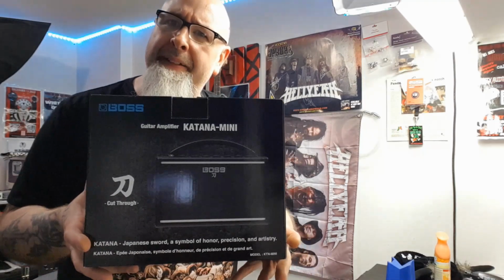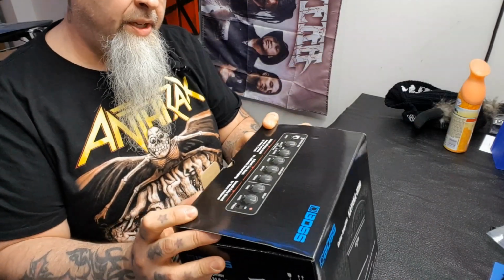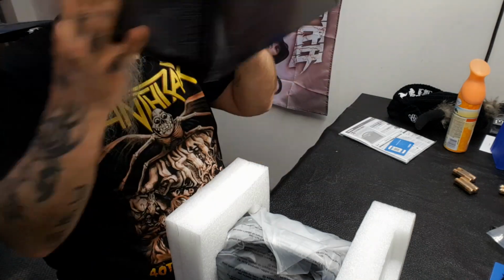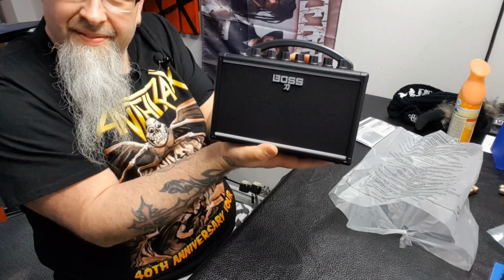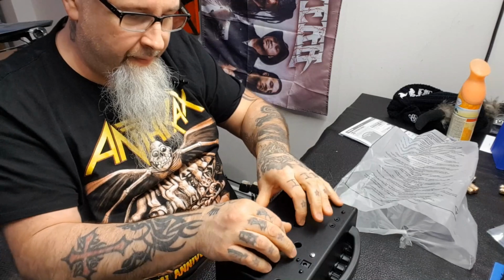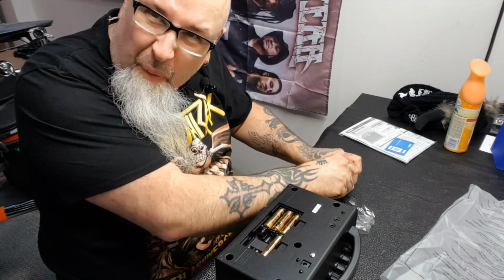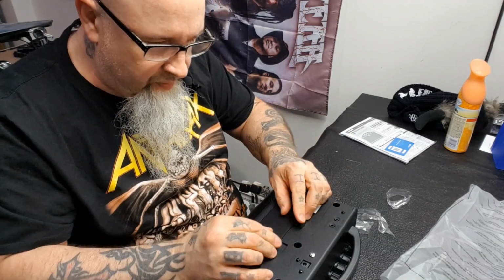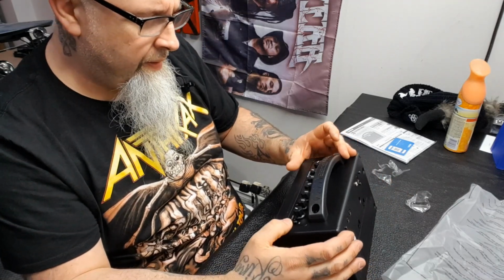BEST TRAVEL AMP BOSS - KATANA MINI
the Katana-Mini makes serious Katana tone accessible in a small, go-anywhere amp that runs on batteries. Offering sound quality that far exceeds other amps in its class, this miniature powerhouse features an authentic multi-stage analog gain circuit for big, expressive sound, plus a traditional analog EQ and an onboard tape-style delay. Ultra-compact and travel-ready, the Katana-Mini delivers inspiring Katana tone anywhere you want to play.

FEATURES

    Great Katana tone in a highly portable amp

    Rich, full sound that far exceeds other amps in its class

    Authentic multi-stage analog gain circuit and three-band analog tone stack

    Three versatile amp types: Brown, Crunch, and Clean

    Built-in tape-style delay for warm ambience

    Aux input for jamming with music from a smartphone

    Phones/recording output with cabinet voicing

    Runs on six AA-size batteries or optional AC adapter

► CUBASE 9
► TWO NOTES TORPEDO (Cab ISO box)